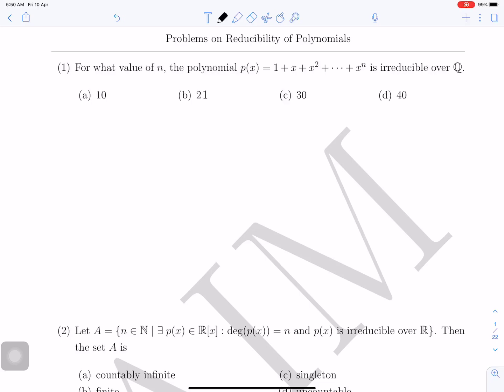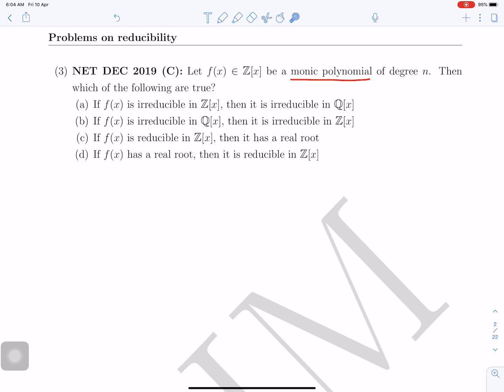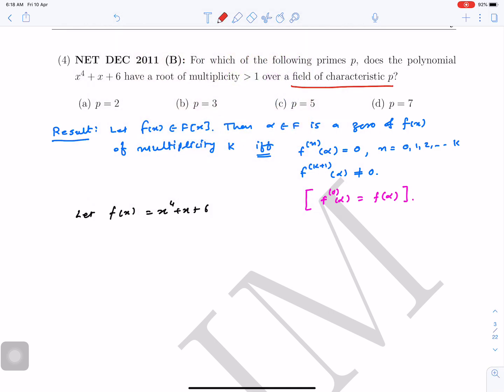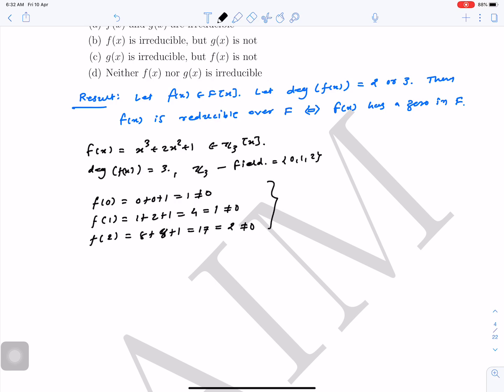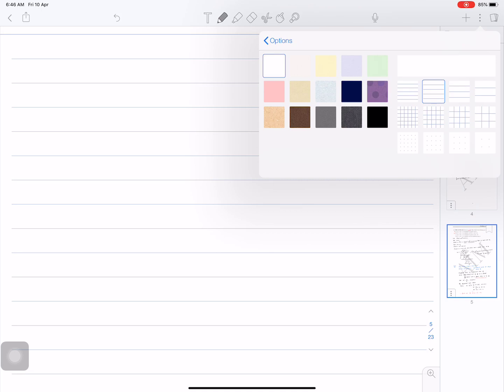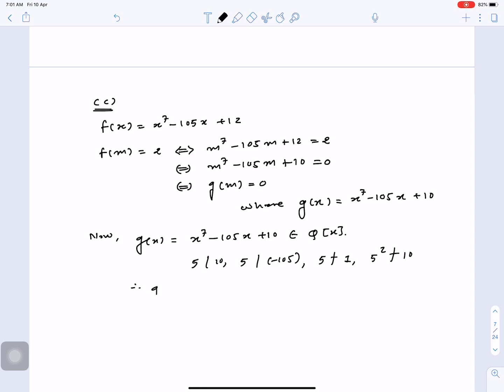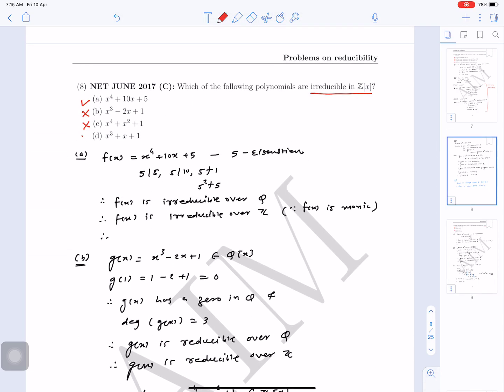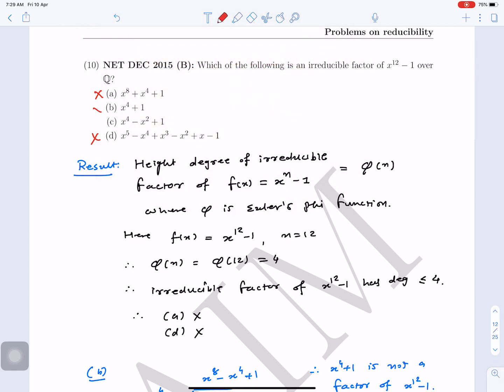Problems on reducibility | Problem number 1 to 10